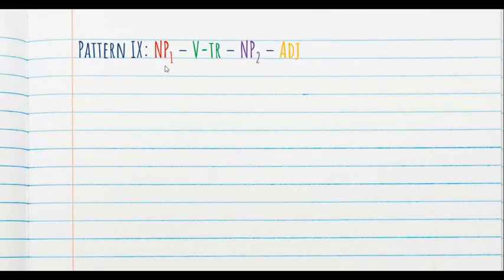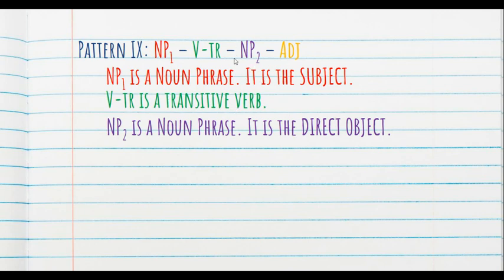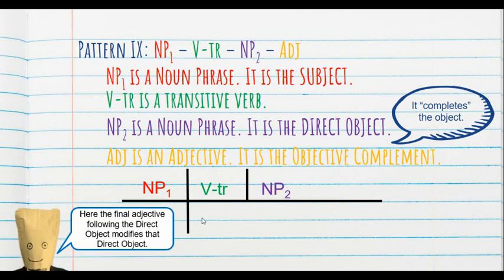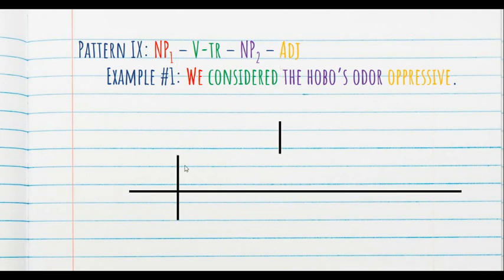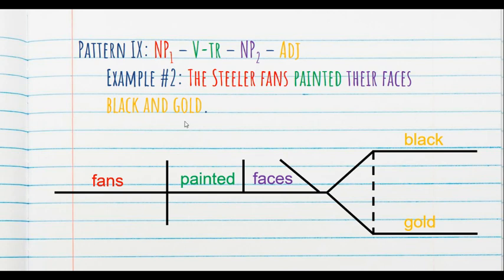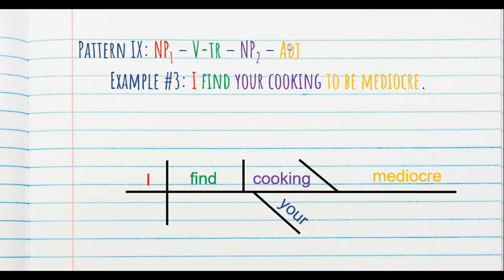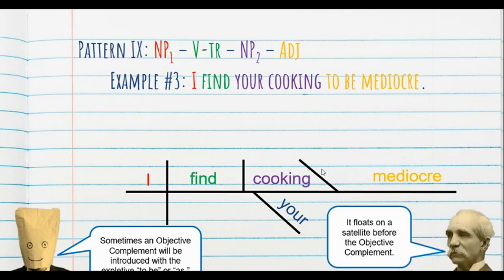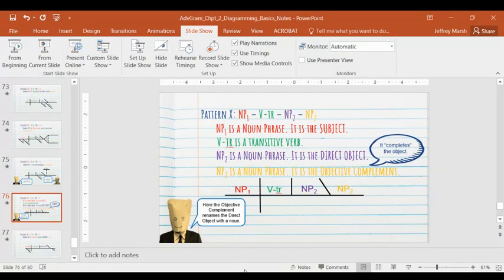Diagramming_Pattern_IX_Sentences